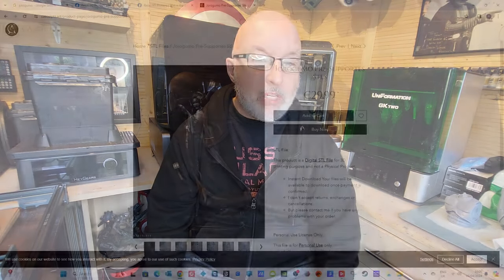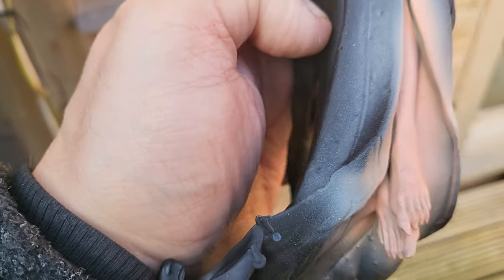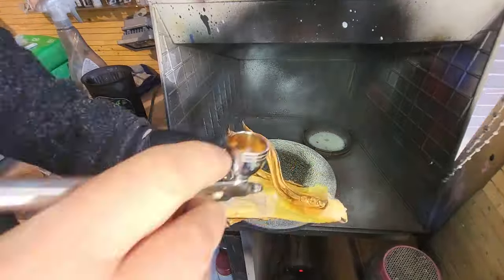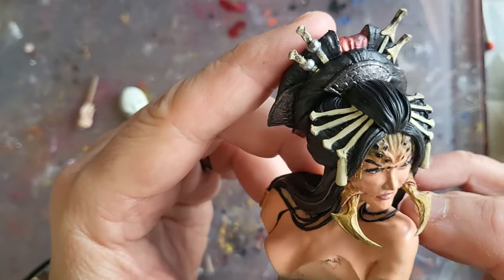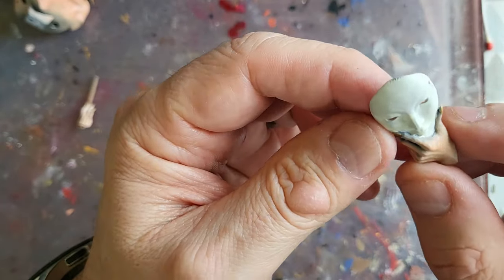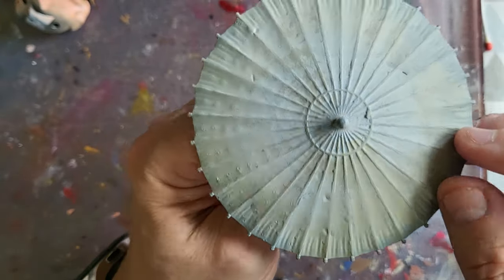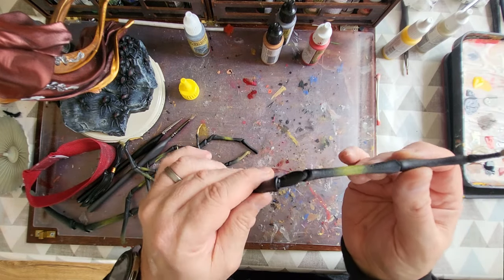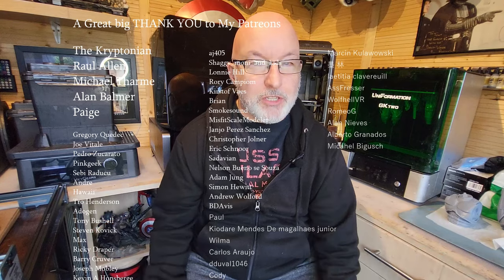Jorogumo - The First Spider Woman 3D Print & Paint By CASculpts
Today I’m making & Painting The Jorogumo- Half Spider Half Woman model by CA Sculpts

All Patreons joining the Greedy3D Patreon will get a FREE Captain Britain STL File not found anywhere else, you can also join for FREE or any paid tier which helps support the channel

UK Amazon link for resin

JamgHe Standard plus

Sunlu Basic Grey

Get The amazing Uniformation GK2, it can be purchased here
Uniformation  GK2 3D printer with built in heater

Amazon UK

Or Direct from Uniformation here

Elegoo Items

UV Items
9V Batter Clips
Resin for Ice & drool
Other Items

Flesh base
Leather brown
Gloss on eyes & mouth
Liqiuid Mask